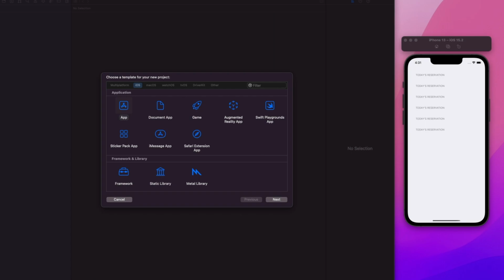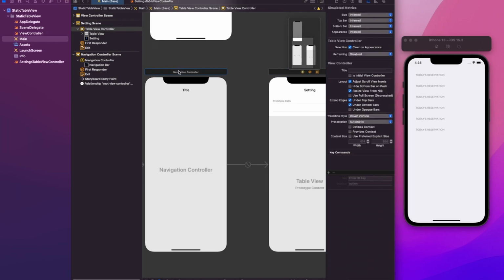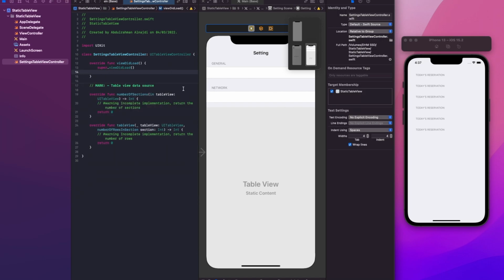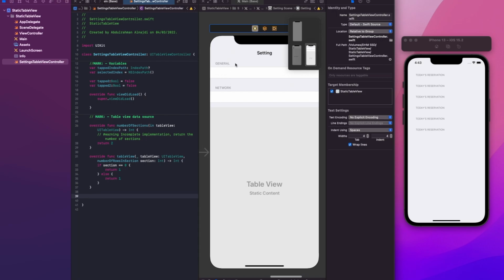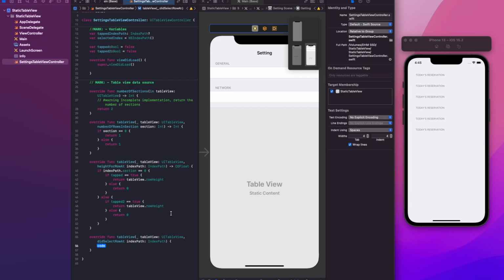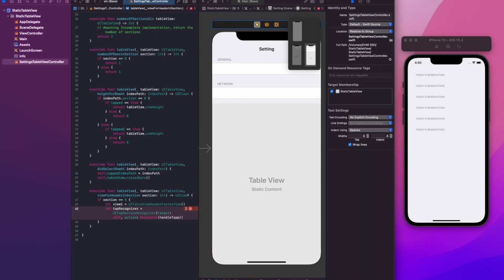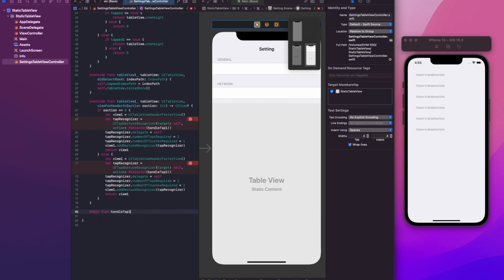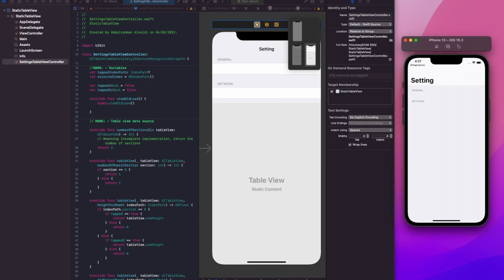Static TableView Swift 5/ 2022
Hello Everyone,In this video I'm going to teach you how to expand / collapse static tableview
* static table view cells
* static table view
* table view cells
* static table view cell
* static table view controller
* static table view ios